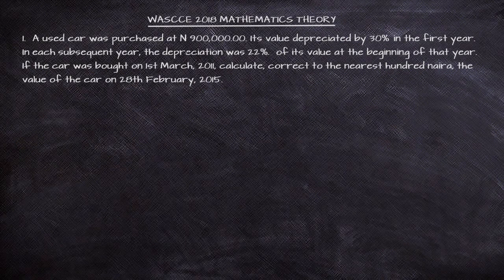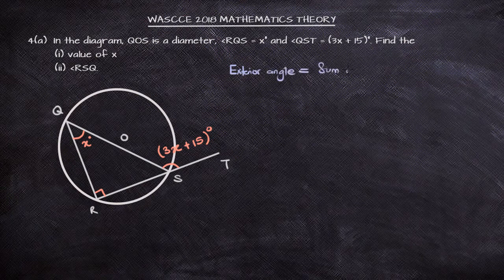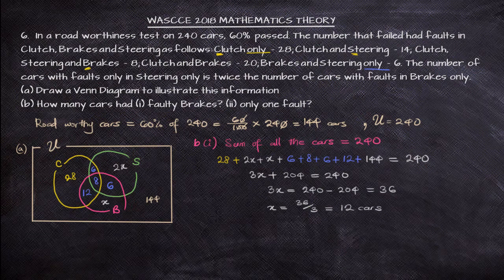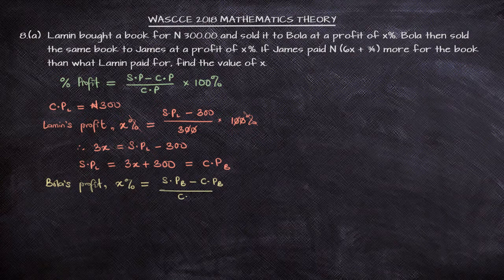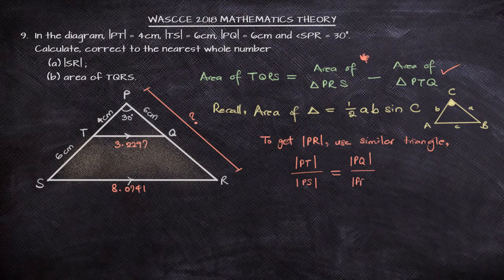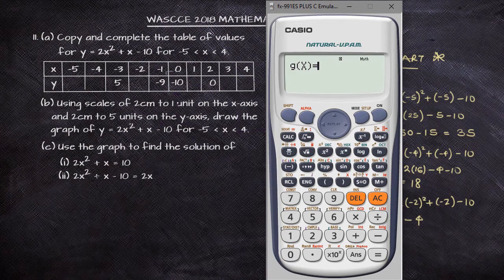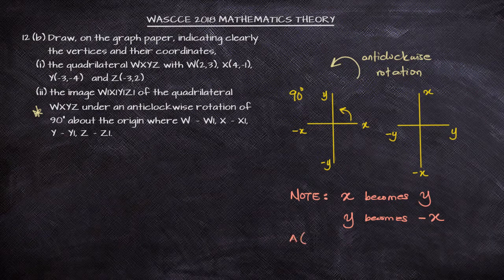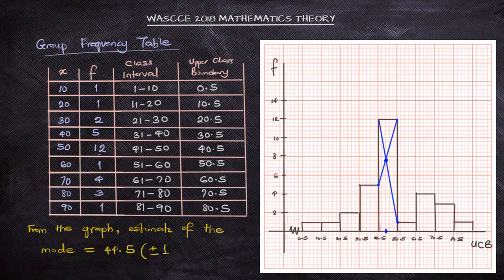WAEC WASSCE 2018 May/June MATHEMATICS Exam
Download the FREE SOLUTION WORKBOOK for all the questions from WASSCE 2018 Mathematics Theory Paper

All the questions from WAEC 2018 May/June Mathematics are solved in this video and a PDF workbook for self-practice is also included 😉 Free of Charge 😉 for the benefits of the students.

You are welcome to Davetuts Academy where we are devoted to building academic excellence in students for STEM subjects.

WAEC/WASSCE, GCE, GCSE/IGCSE and even JAMB can be a walkover with appropriate preparation and that is what we endeavor to demonstrate in this video. It is the solution to the WAEC WASSCE Mathematics Core/Theory Paper which constitutes 100 marks.

Students preparing for WAEC/WASSCE, GCE, GCSE/IGCSE and even JAMB will find this video quite resourceful as it features the solutions to questions 1 to 13 from the WAEC WASSCE 2018 Core/Theory Mathematics.

The solved questions are as follows:
Question 1 on word problem on Depreciation from Mathematical Accounting
Question 2 on quadratic equation and the equation of a straight line.
Question 3 on Trigonometry featuring Pythagoras Theorem and SohCahToa
Question 4 on Circle Geometry and Number base
Question 5 on Cummulative Frequency Curve (Ogive) and Mean from Statistics
Question 6 on Set Theory featuring Venn Diagram
Question 7a on the equation of a line passing through two points
Question 7b on Bearing and Distance featuring Trigonometric Function and Pythagoras Theorem
Question 8a on Commercial Maths featuring word problem on Percentage Profit
Question 8b on Linear Inequality in one variable
Question 9 on Similiar Triangles and Area of Plane Shapes
Question 10a and 10b on Trigonometric function, Pythagoras Theorem and Similar Triangles.
Question 11 on graphical solution to quadratic and linear equations with tips on how to work smart with the scientific calculator.
Question 12a on simultaneous equation.
Question 12b on rotation of shapes in the anticlockwise direction on the graph paper.
Question 13 on frequency distribution table, histogram and mode.